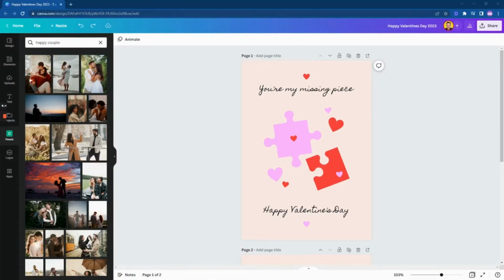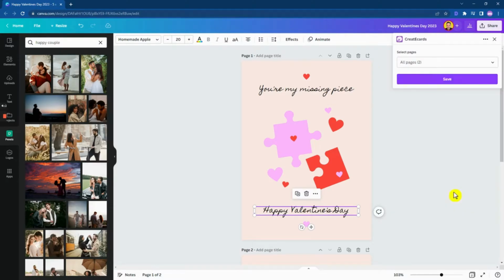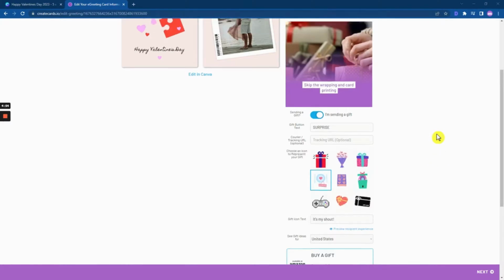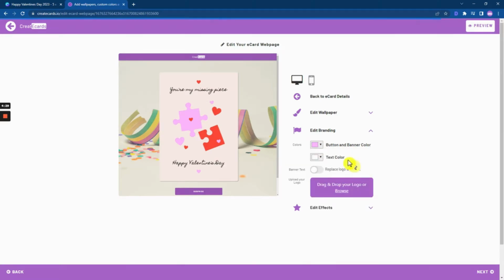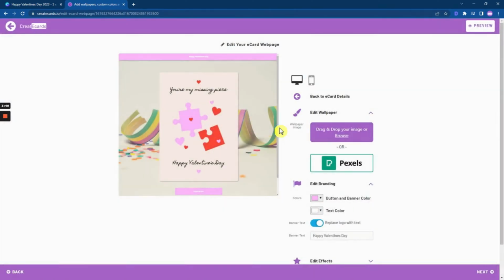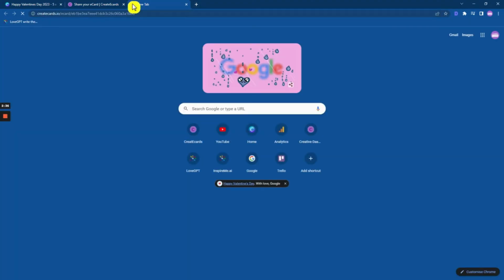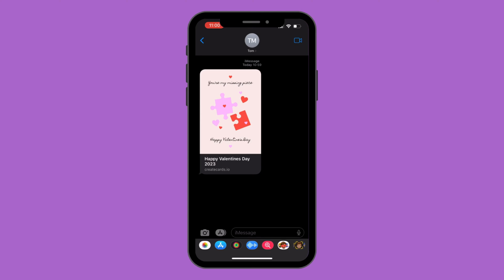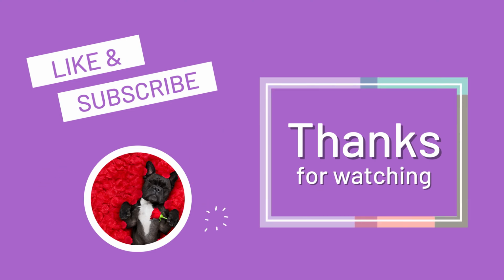How to Make a Virtual Valentine's Day eCard with Canva and CreatEcards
In this tutorial, we'll show you how to create a personalized virtual Valentine's Day eCard using Canva and CreatEcards. You'll learn how publish your design as an eCard using CreatEcards. In CreatEcards you can customize your eCard webpage with a virtual gift, wallpaper images, and colors. You'll also learn how to share your eCard with your loved one via text or chat apps using CreatEcards.

Whether you're planning a virtual Valentine's Day celebration or just want to surprise your loved one with a thoughtful gesture, this tutorial is perfect for you. By following our step-by-step guide, you'll be able to create a stunning eCard in minutes that your loved one will cherish.

So, if you want to make your Valentine's Day unforgettable and surprise your loved one with a mind-blowing eCard, then watch this tutorial now.